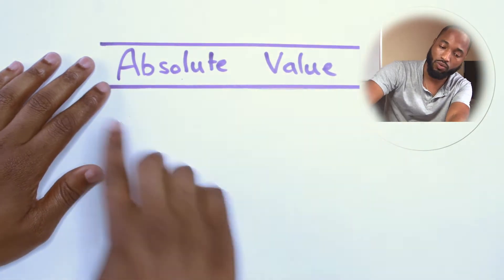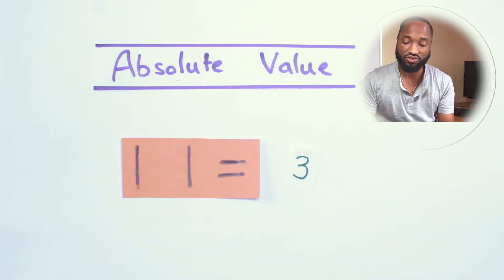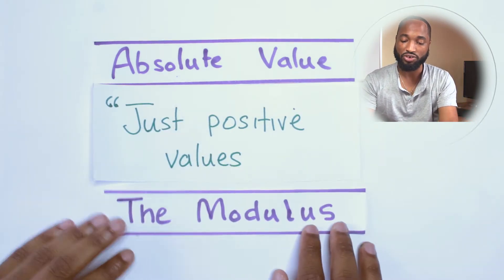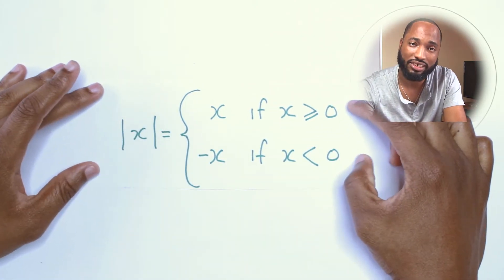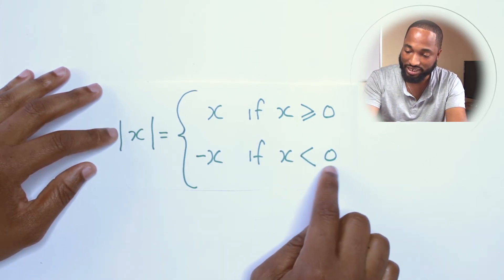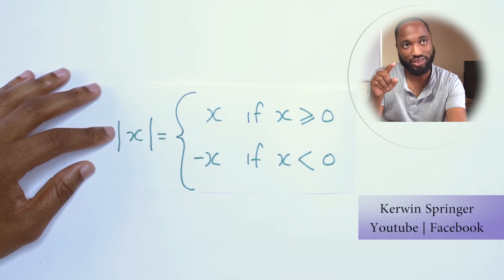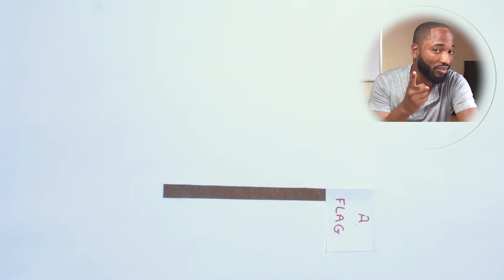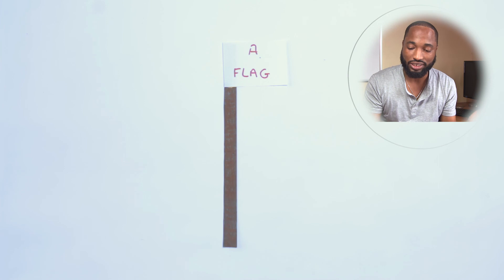MATHS GLOSSARY 2 - ABSOLUTE VALUE OR MODULUS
Based on the CSEC maths glossary (In the new syllabus)